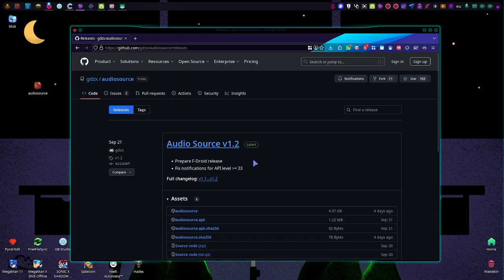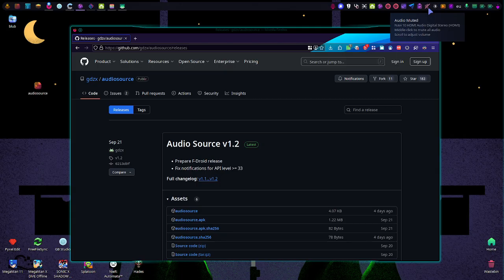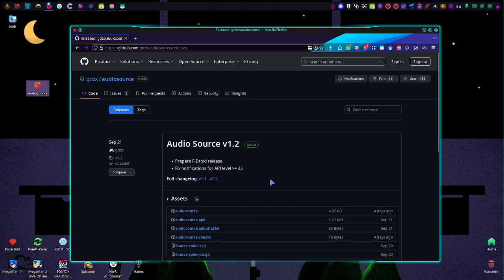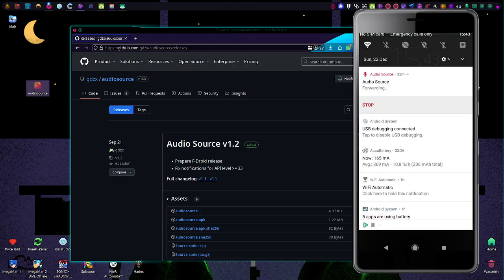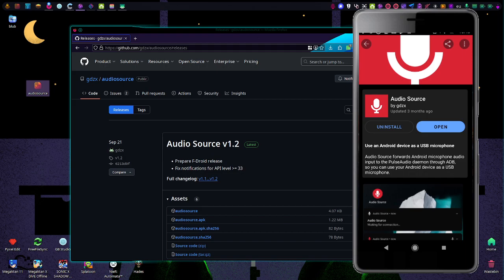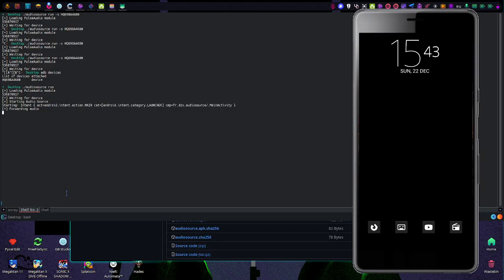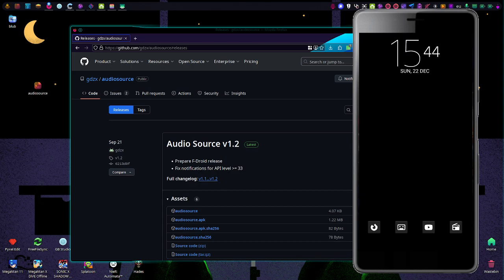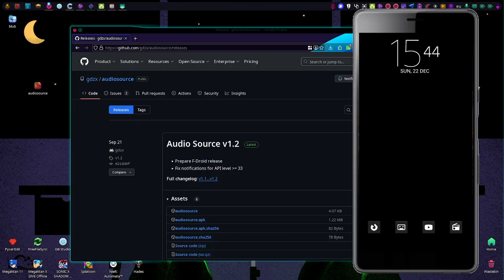Quick Tip: Using an Android as microphone for Linux PCs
This is just a short tip for those who have no proper PC microphone but an Android device and who happen to run Linux.

Audio Source is a simple shell script that tells PulseAudio or PipeWire to passthrough your phone's mic to other software as microphone input.

I find this really cool and wanted to share it with others since it too can give old phones that'd collect dust otherwise a new purpose :)